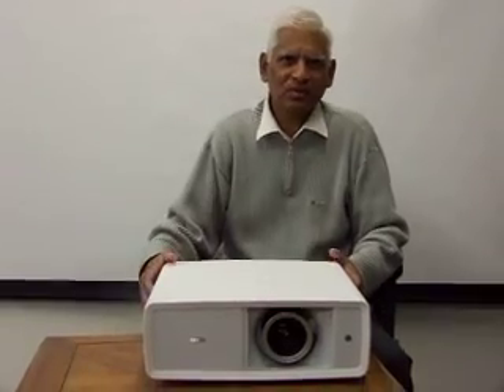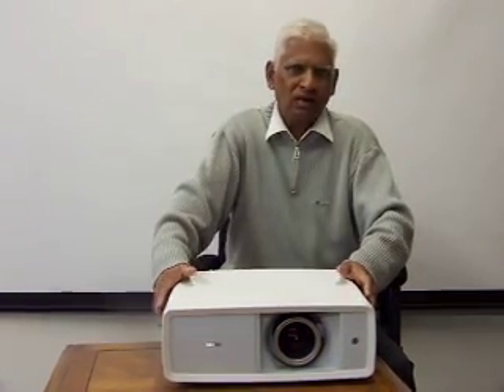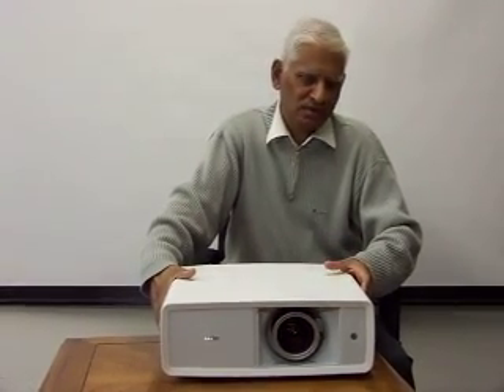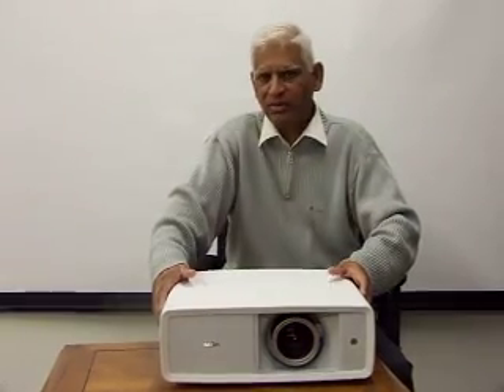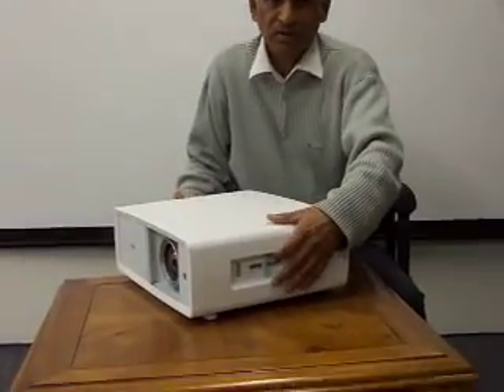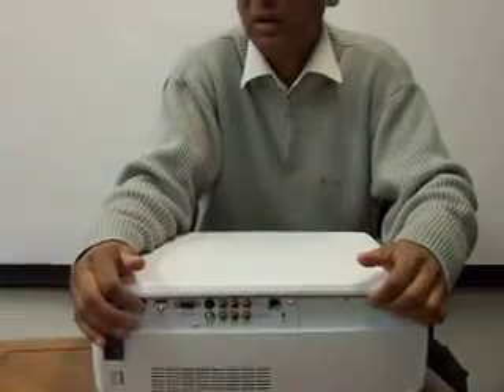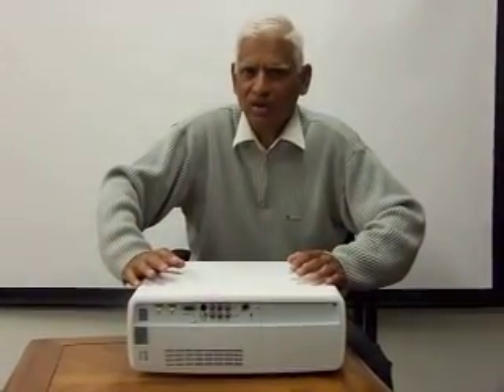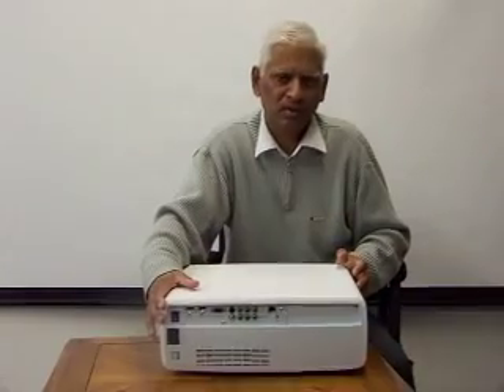Electronic review. Sanyo PLV-Z2000, Tronix411.com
electronic reviews - As we mentioned earlier, the Sanyo PLV-Z2000 has a native resolution of 1080p, which translates to 1,920x1,080 pixels available to produce a picture. That's especially important in a projector, because the big screen size makes the benefits of 1080p more apparent.reviews - 411family.com